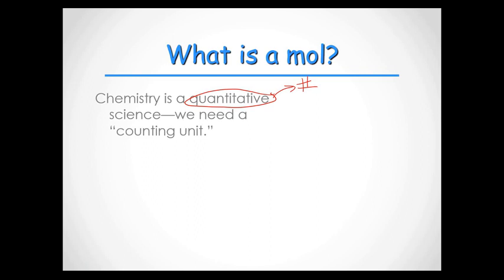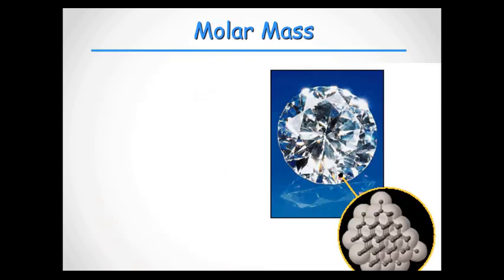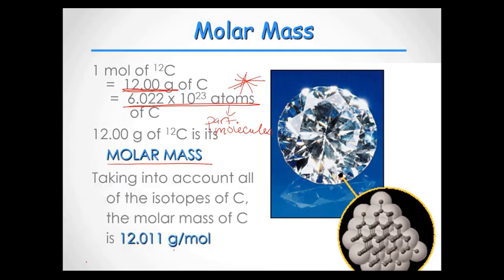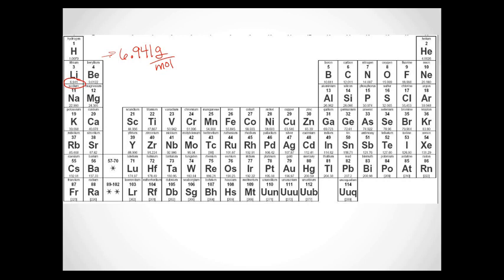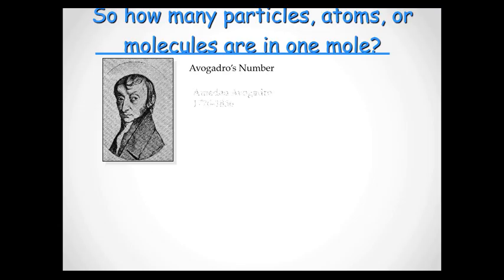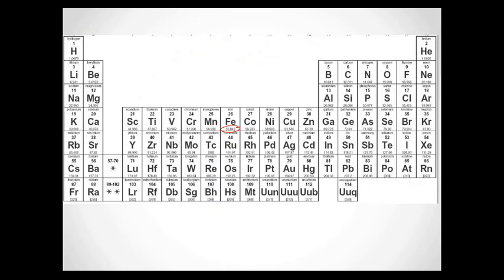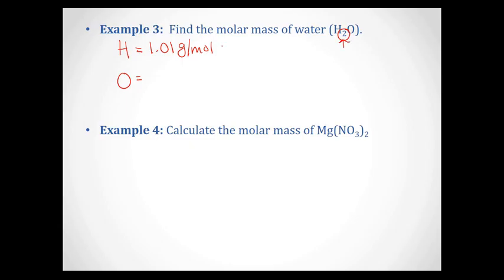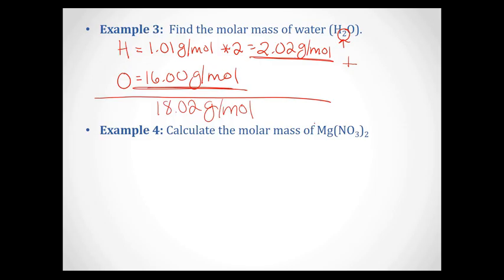video 1 the mole